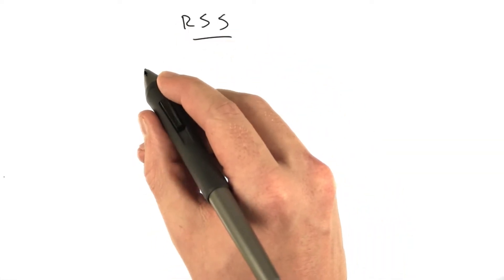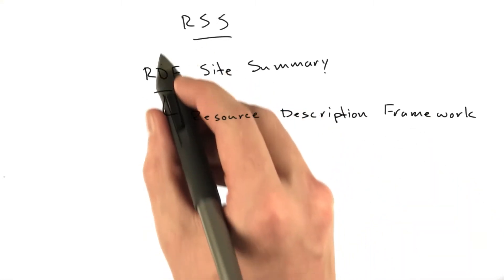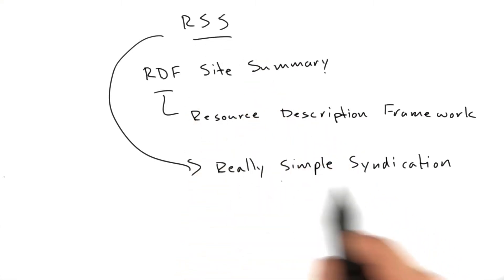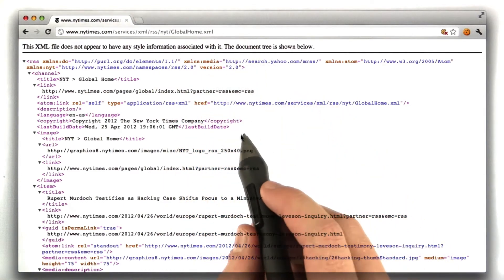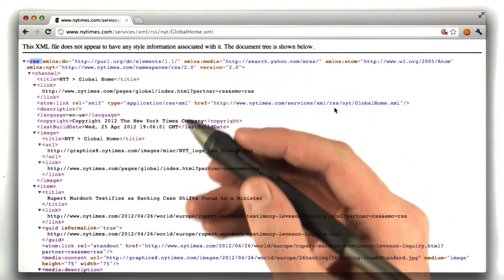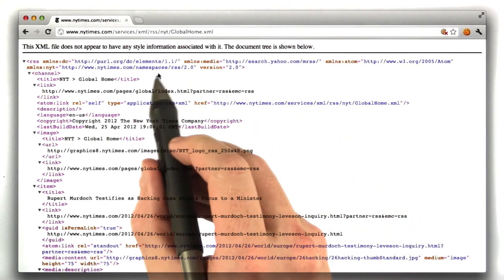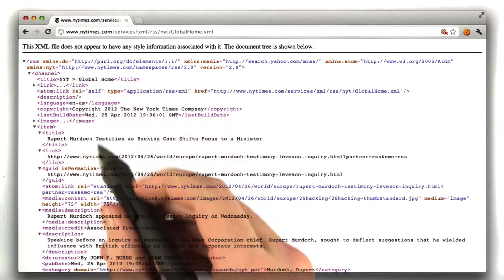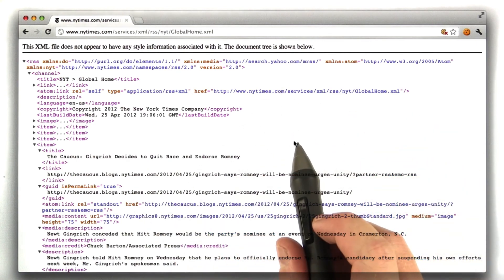RSS - Web Development